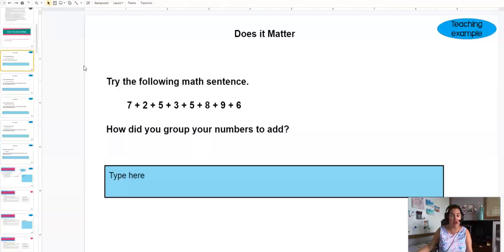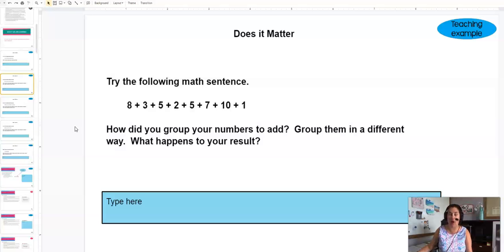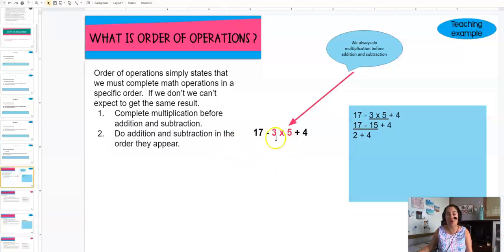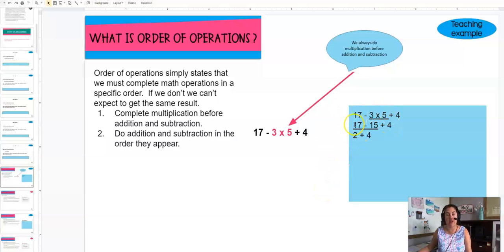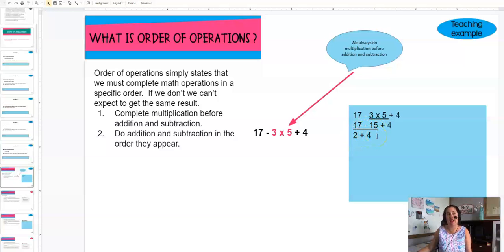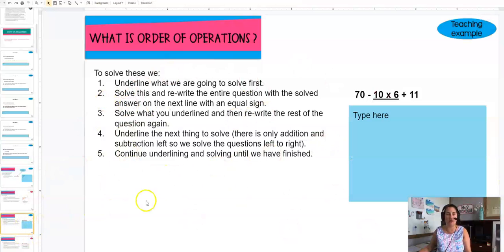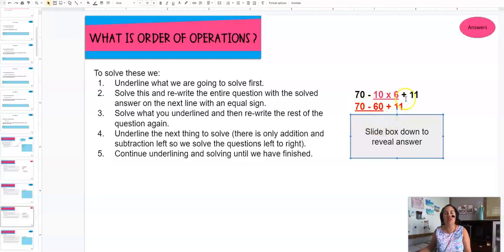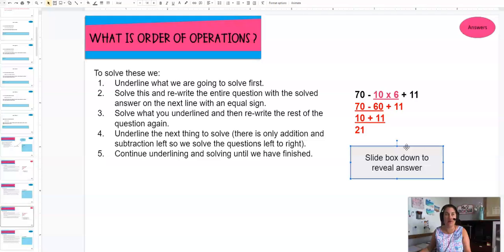Order of Operations - Very Beginning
This is the beginning where students start to explore why we use order of operations.